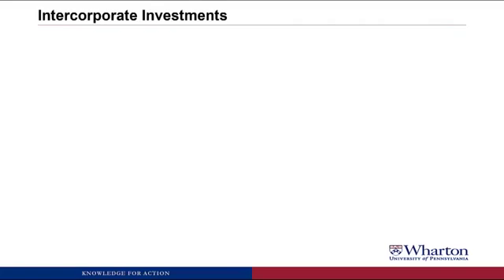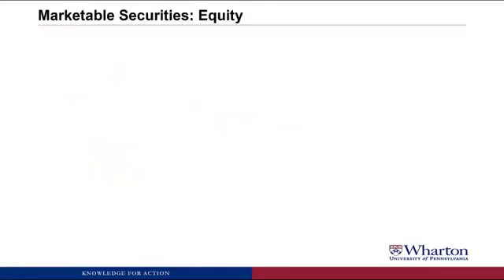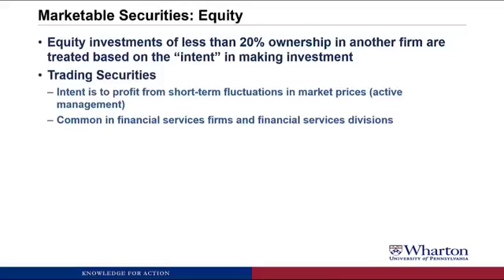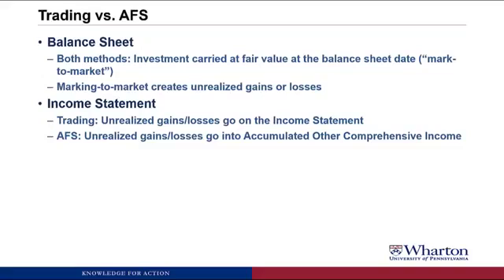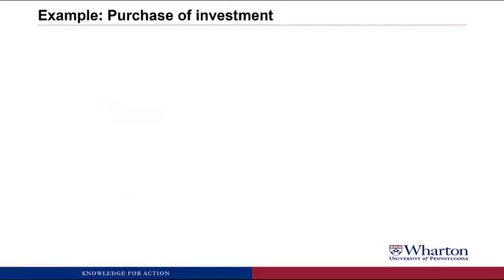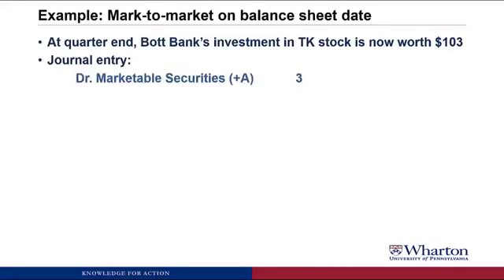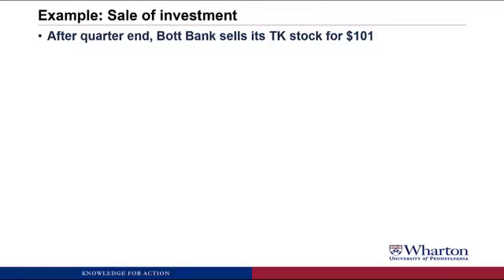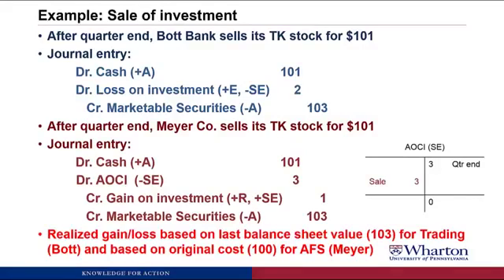An Introduction to Financial Accounting 6 4 1 Mar360P